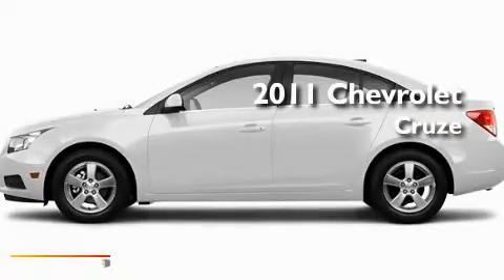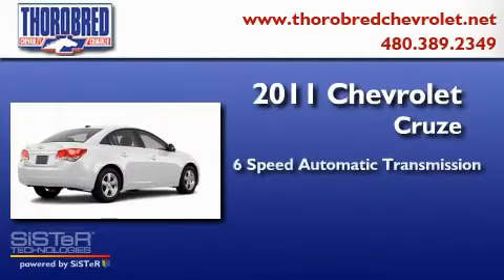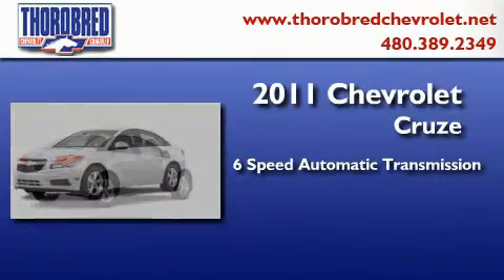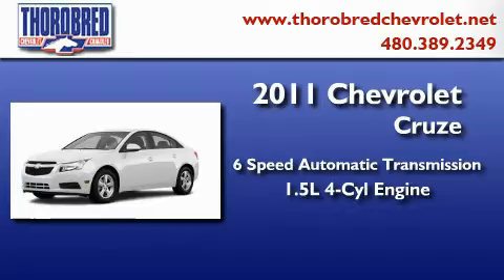2011 Chevrolet Cruze Chandler AZ 85225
Year : 2011
 Make : Chevrolet
 Model : Cruze
 Engine : 1.4L 4 Cyl. Sequential-Port F.I.
 Trans . : 6 Speed Automatic
 Exterior : Summit White

 Stock : 110518

 2121 N. Arizona Avenue